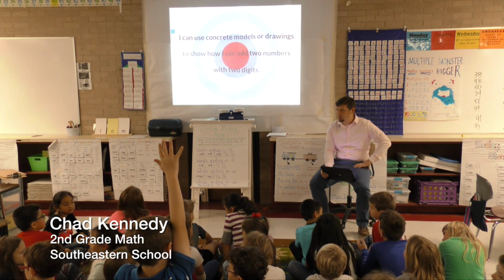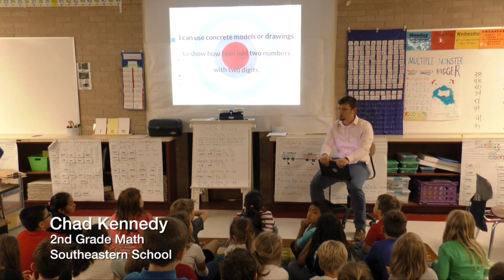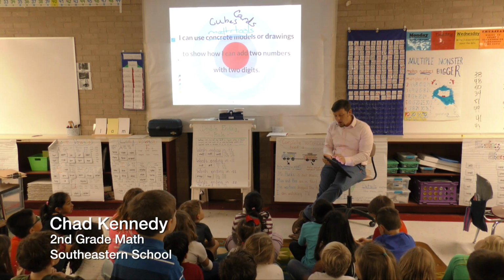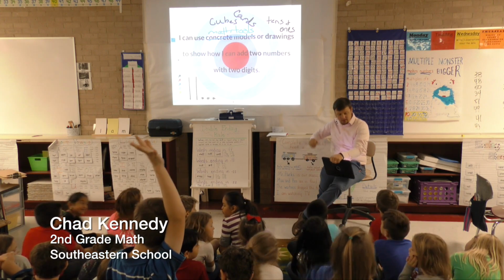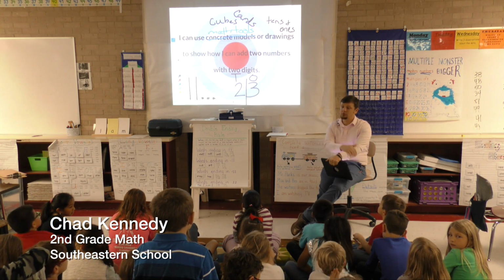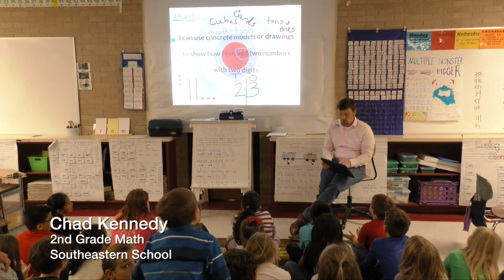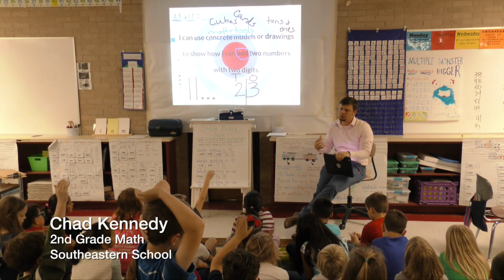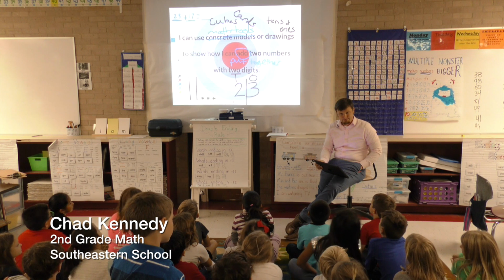Chad Kennedy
Learning Targets